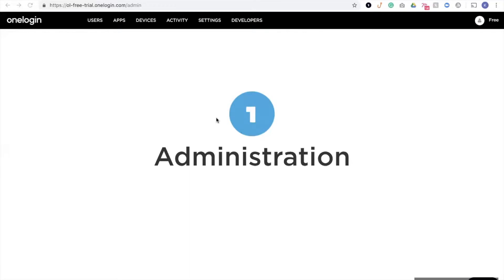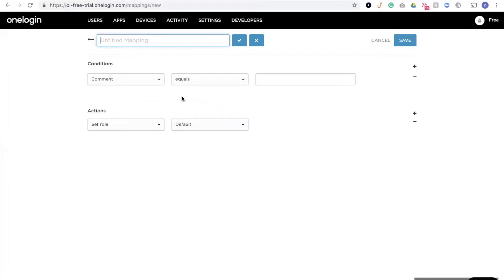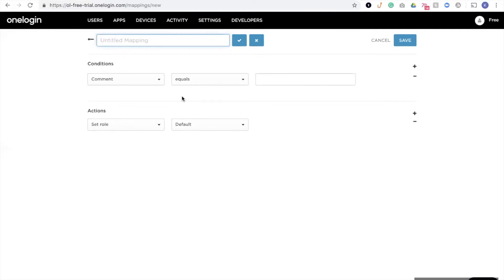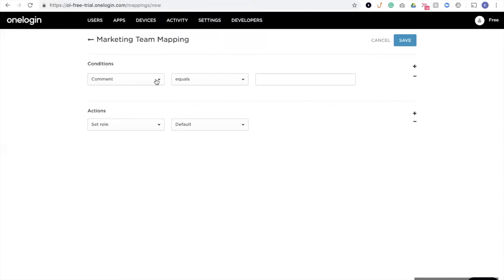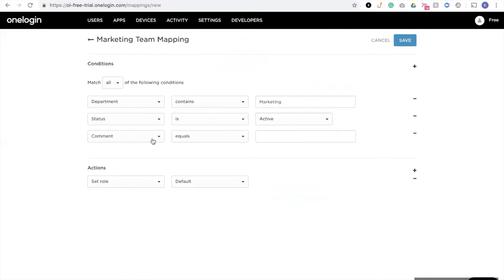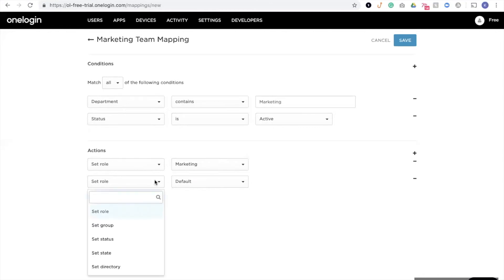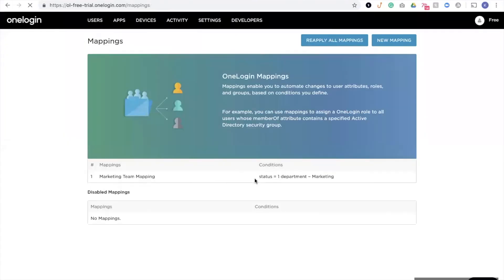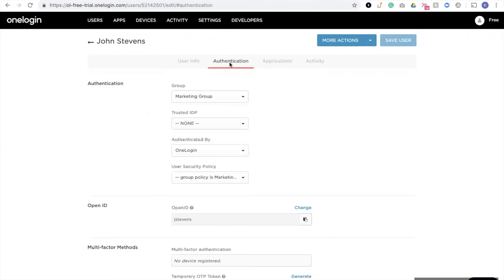OneLogin | How to create mappings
OneLogin administrators can leverage automation to simplify processes. In this video, you’ll learn how to automatically assign users to apps and establish security policies before their initial sign-on.

Once you’ve added apps to your catalog, you can leverage automation to simplify processes. We’ll demonstrate how you can leverage automation to create new mappings from within the user interface. In this example, we’ll create new mappings that enable marketing team members to access the Salesforce app and create a security policy to govern access.